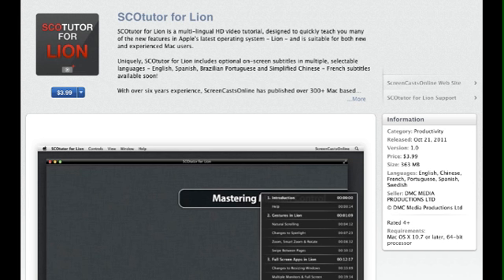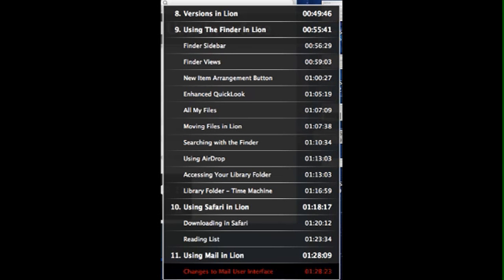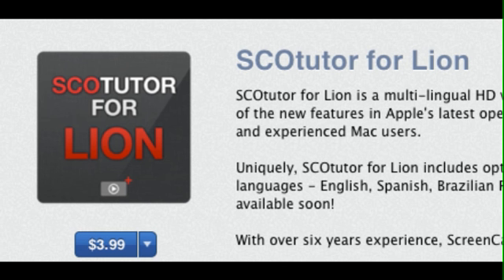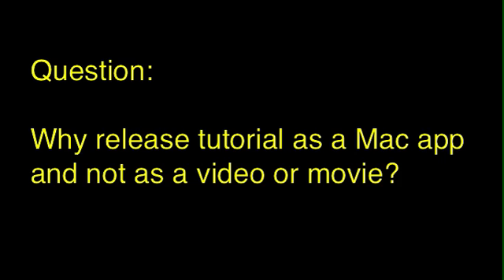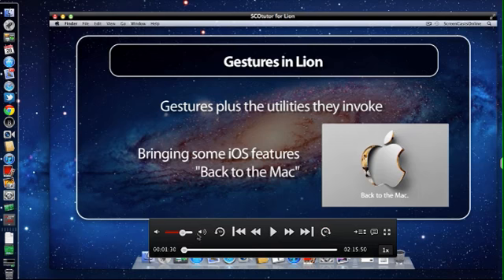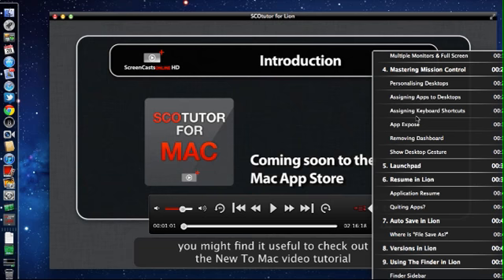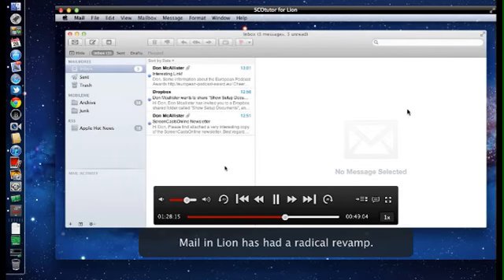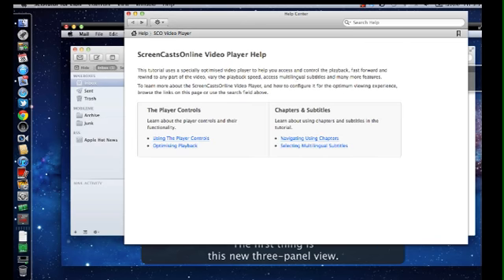First Look Review: SCOtutor for Lion App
This is a MacsFuture.com review of the SCOtutor for Lion App for the Macintosh.  The App was recently released by ScreenCastsOnline.com, which is owned and operated by Don McAllister. This Mac App is a video tutorial of all the great new features in the Lion OS for the Macintosh.